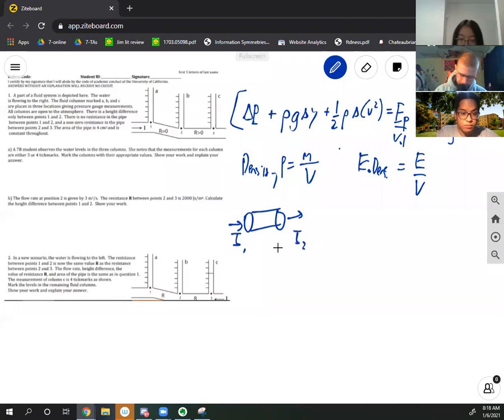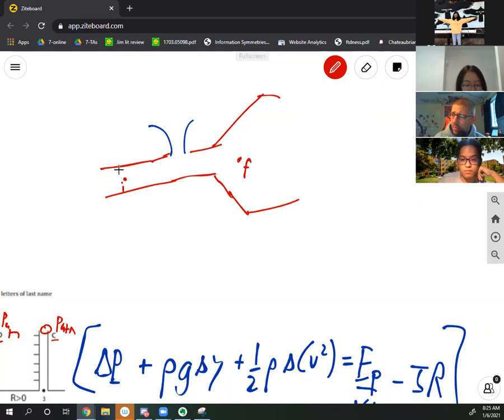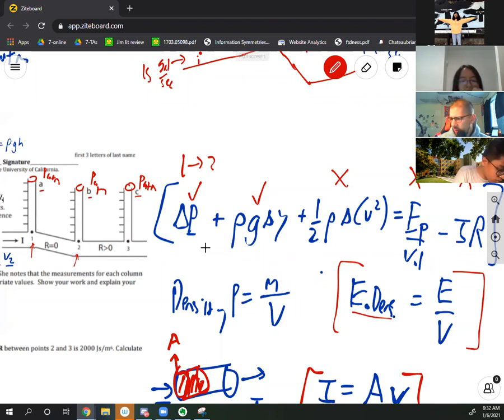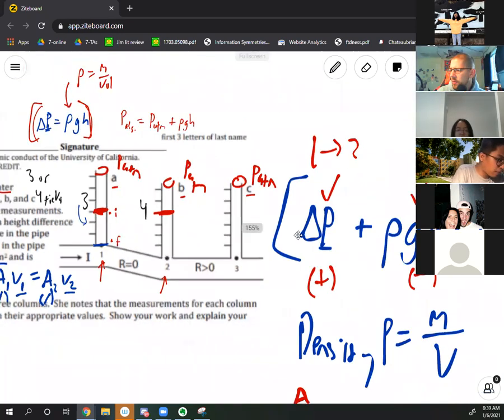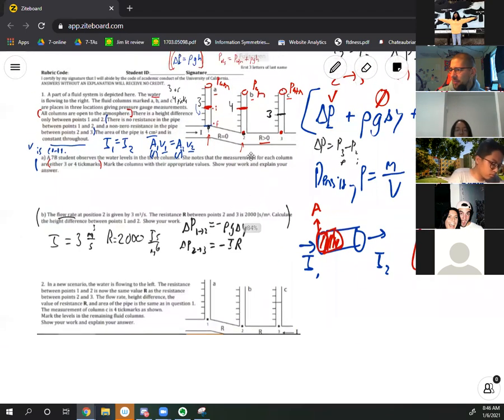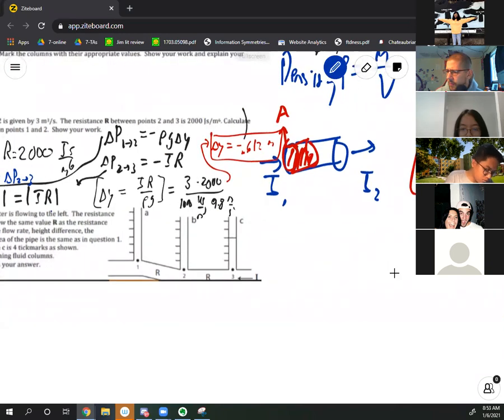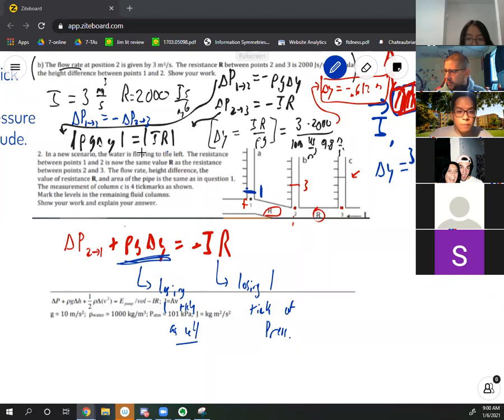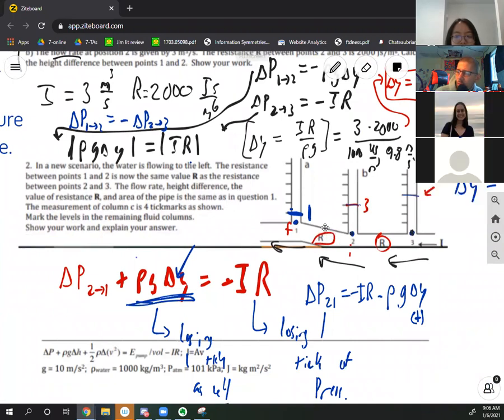Problem Solving Session 1: Q1-1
Future Problem Solving Sessions will be posted under the Zoom tab, Cloud Recordings.